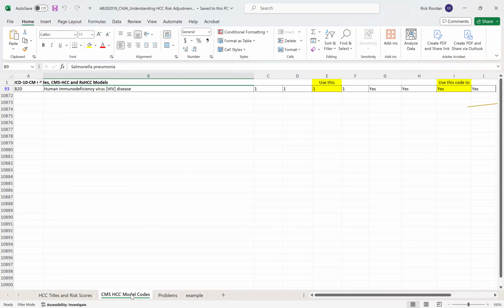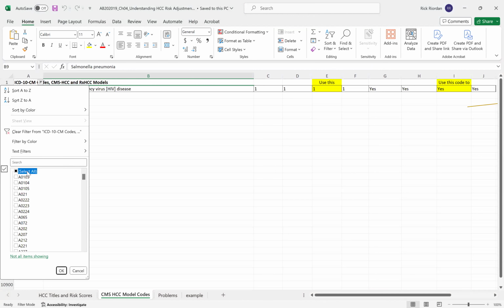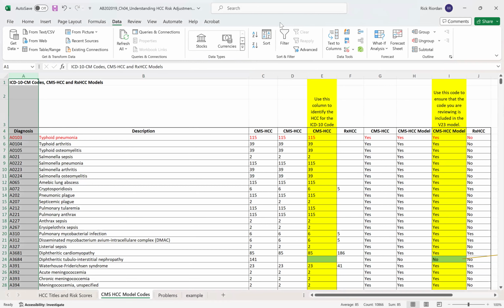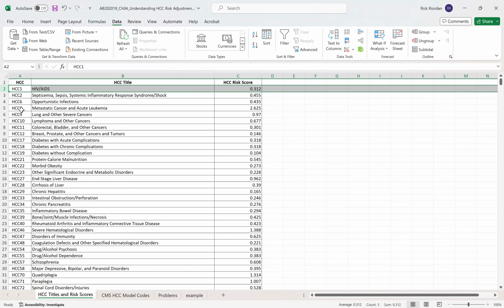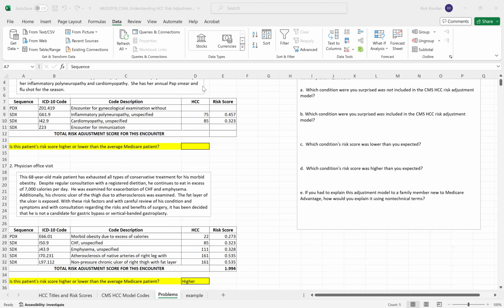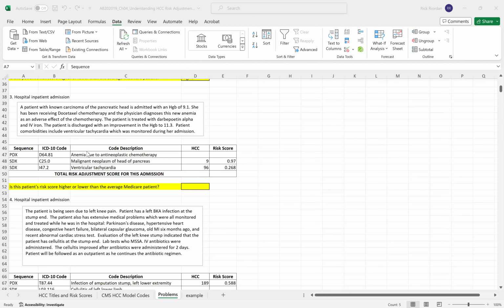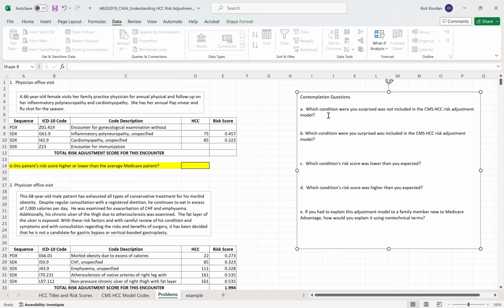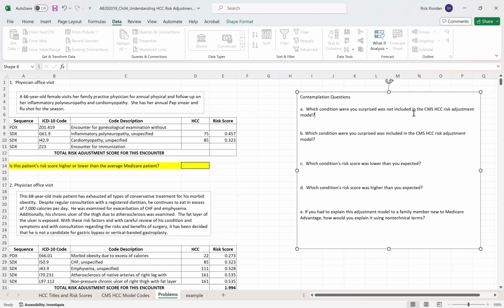HCC ASSIGNMENT ADDL VIDEO